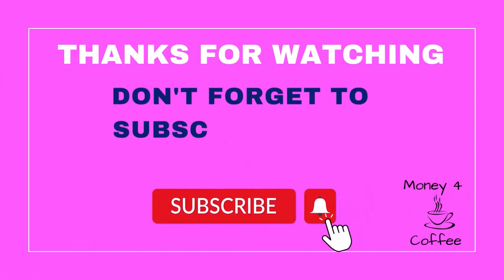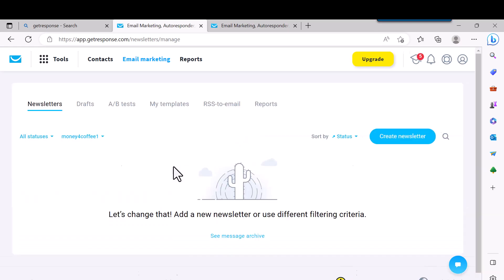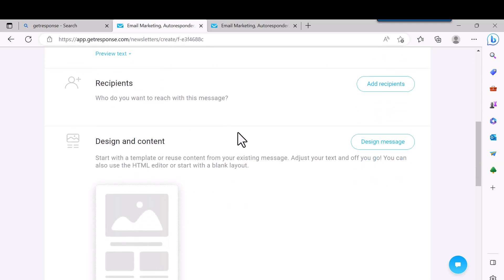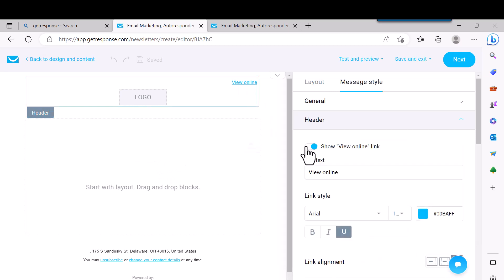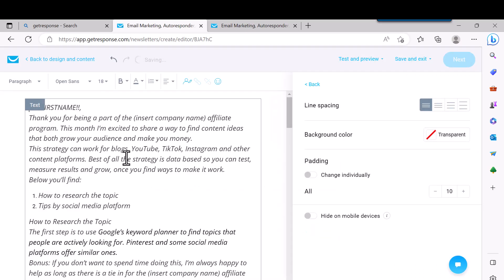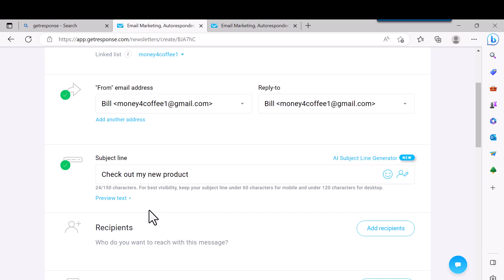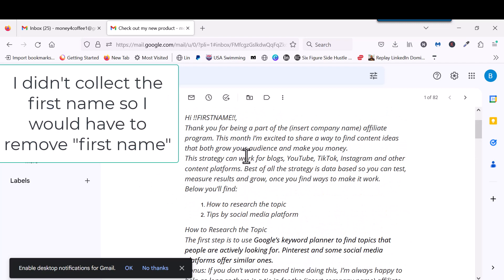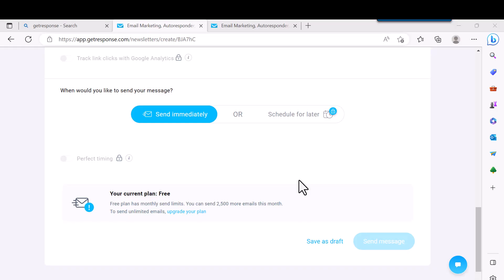How to Create Newsletter in Getresponse [step-by-step]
Learning how to create newsletter in getresponse is simple with this step by step video. It only takes about 5-10 minutes.

This tool is completely FREE.

How to create account in mailerlite. No payment is need for the FREE Forever Plan. Mailerlite includes all the advanced features free for 30 days. After this period, you can still keep your FREE account but the advanced features are removed. If you want to keep the features, you will have to buy a basic plan for $9 a month for up to 500 subscribers. Try it here for FREE